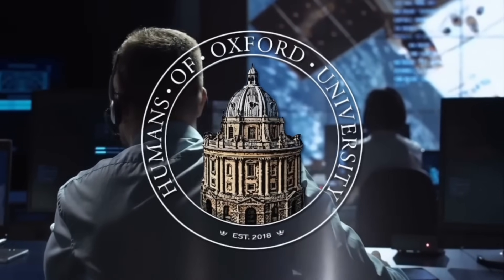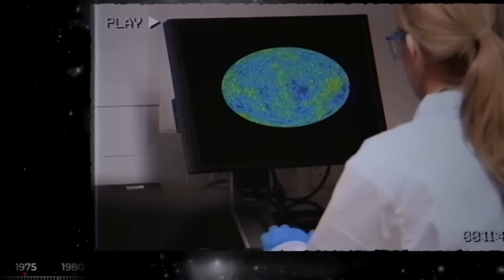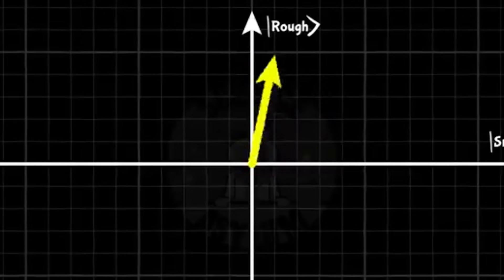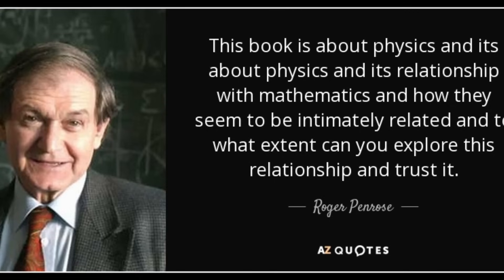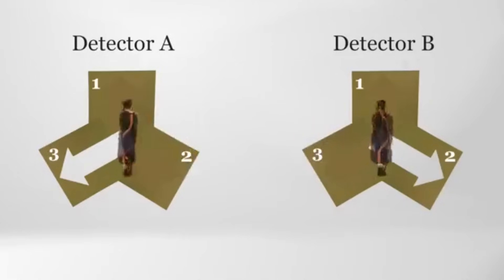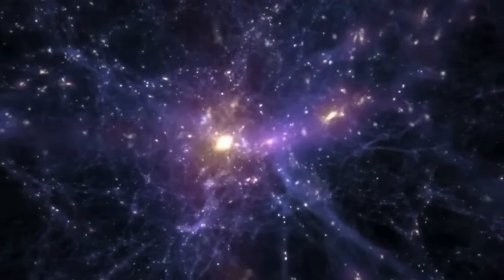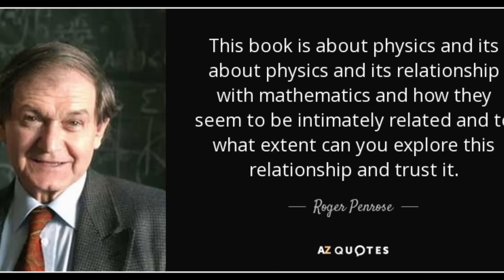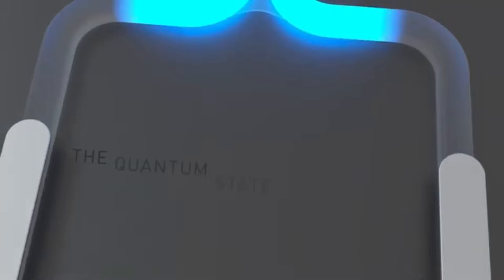This Quantum Breakthrough Indicates We DON'T Live in a Simulation!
This groundbreaking video reveals how recent quantum physics discoveries prove we DON'T live in a simulation! Oxford University researchers have mathematically demonstrated that no computer could ever simulate our quantum reality.

In 2017, physicists Zohar Ringel and Dimitri Kovner published revolutionary research showing why quantum mechanics creates an insurmountable barrier for simulation theory. We break down their findings and explain how quantum entanglement, superposition, and the "sign problem" make it mathematically impossible to simulate our universe.

Learn why:

Google's quantum supremacy experiment changes everything

Consciousness presents an impossible computational challenge

Quantum entanglement creates insurmountable simulation barriers

The holographic principle reveals fundamental reality

Our sources:

Ringel and Kovner's Original Research Paper Quantized gravitational responses, the sign problem, and quantum complexity

IBM Quantum Computing Research Quantum Computing

Nick Bostrom's Simulation Argument Paper Are You Living in a Simulation?

Chinese Photonic Quantum Advantage Research Quantum computational advantage using photons

Max Tegmark's Publications on Quantum Reality The Universes of Max Tegmark

Quantum Information and the Holographic Principle Multipartite Entanglement in Stabilizer Tensor Networks

Hans Moravec's Mind Children Book Mind Children — Harvard University Press